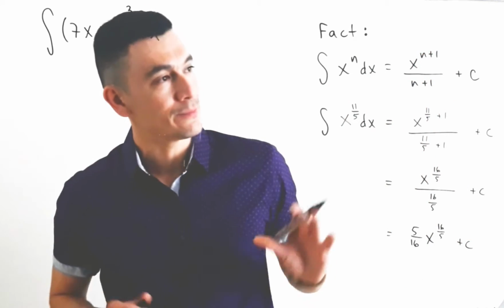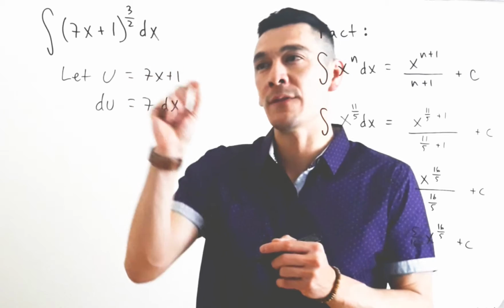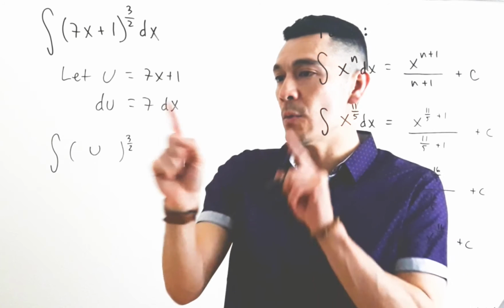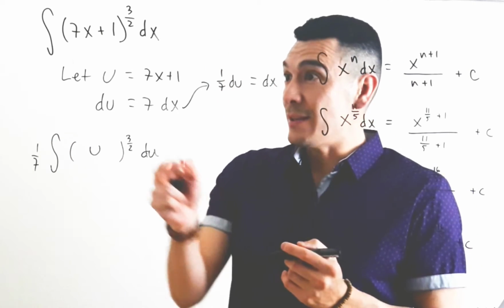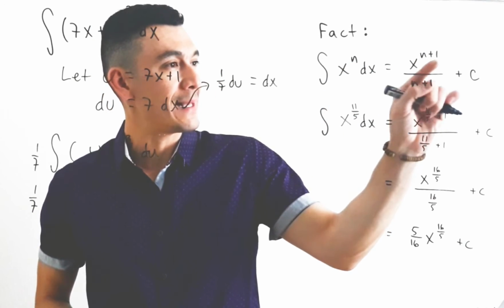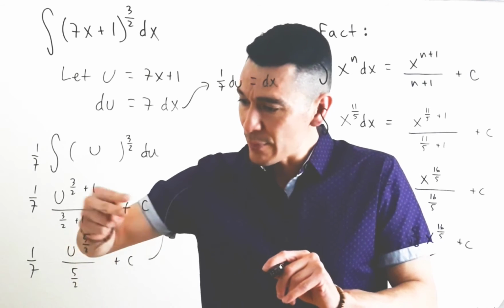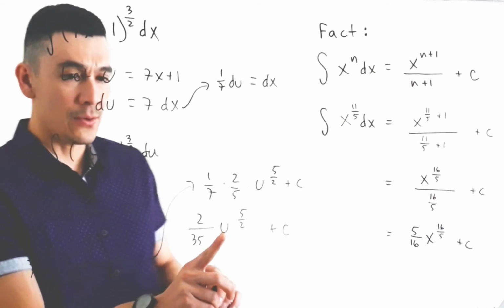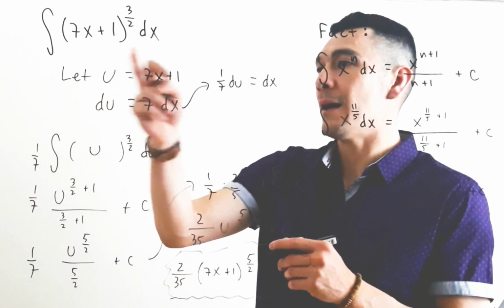Integration with a U substitution